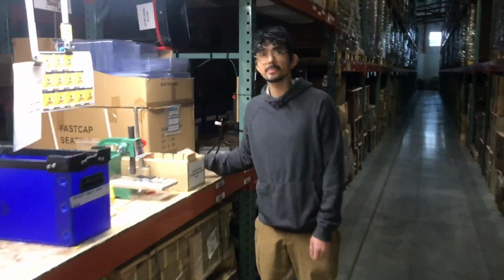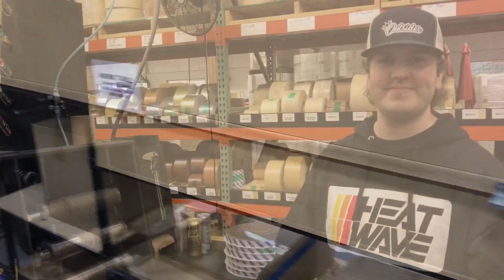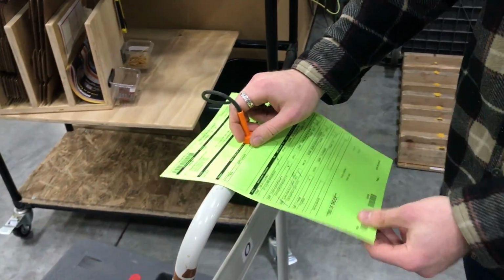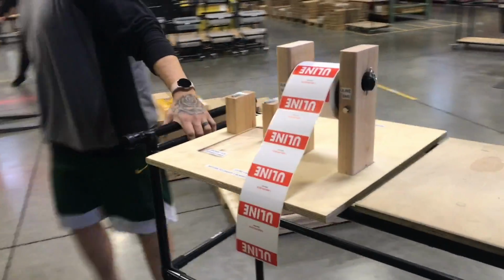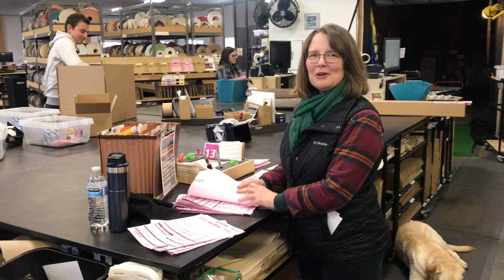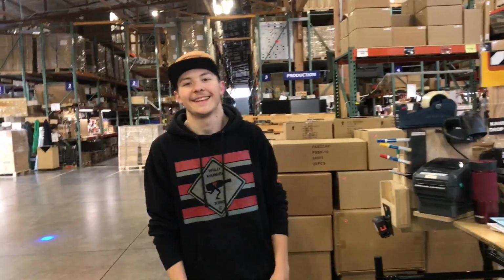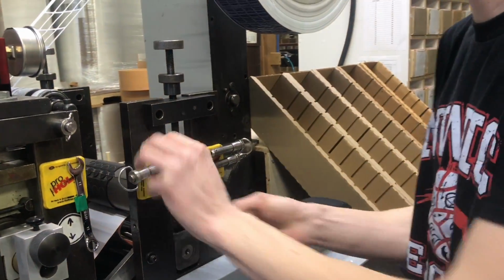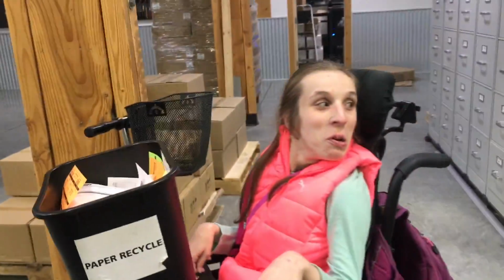FastCap's Best Improvements 2022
Lukas finds out what is everyone's best improvement of 2022 at FastCap!

0:00 - Intro
0:13 - Kaizen Foam Spinner Build Station
0:45 - 2P-10 SoloKit Station
1:27 - Bathroom
2:11 - Kaizen Foam Scraper Insert
2:28 - Graphics Machine
3:01 -  Mobile Station
3:39 - Gearless Dies
4:02 - Euro Door Stop Build Station
4:17 - Hole Punch Build Station
4:46 - Colorization at the PowerMag Build Station
5:04 - Cart Improvement
5:33 - 2nd Improvement - Custom Glue Orders
6:11 - 2nd Improvement - Labels & Insert Kanban
6:25 - Label Holder
6:56 - Cart Magnet
7:23 - Scraper Upgrade
7:49 - Internation Description Document
8:04 - Custom Document Export
8:16 - with The Johnny Stopper
8:40 - Return Station
9:37 - Colorization 2P-10  Station
9:56 - ULINE Jig
11:37 - LTL Select Website
12:02 - Racking Labels
12:27 - Shipping Boxes
13:03 - Kaizen Squares
13:23 - Color Coding at the Shipping Department
13:41 - SpeedBrace Picking and Packing
14:33 - Cruzin Cap
15:38 - Tracking Pen
15:57 - Material Cart
16:25 - Office Paper Kanban
16:47 - Sooki & Printer Upgrade
17:12 - Battery Holder
17:22 - Andon use at the Carrier Station
17:48 - Office Order Tag
18:31 - Poke-Yoke Level Rack Build Station
19:21 - Cedar pup & Best Fence
20:09 - Carrier Cart
20:40 - ProHolds in Action
20:58 - Using Wits not the Wallet
21:20 - Best Fence using Levers
21:59 - Part Separator Injection Molding
22:35 - Hopper Disconnector
23:07 - Compressor Upgrade
23:36 - Customizing Build Table
24:10 - Katie's Awesome Shoes

Paul Akers is the founder and president of FastCap, based in Ferndale, WA. FastCap is an international product development company founded in 1997 with over 2000 distributors worldwide. A prolific inventor, Paul holds many US and international patents. FastCap launches 30+ innovative products per year and has won Business of the Year multiple times. Paul and his wife, Leanne, have built FastCap from their garage into a multi-million dollar company. At its core, FastCap is a lean manufacturing company, determined to continuously improve everything, every day. Our products reflect the idea that everything can be improved and the best ideas come from the shop floor.

For more information on FastCap, visit our or blog For Spanish videos, visit our FastCap Spanish YouTube Channel.

Paul Akers is an entrepreneur, business owner, author, speaker, & Lean maniac. He has written 5 books on Lean (2 Second Lean, Lean Health, Lean Travel, Lean Life, & Banish Sloppiness) and he travels the world to educate & speak about 2 Second Lean, Lean principles, & Lean manufacturing.  Paul has a podcast called The American Innovator where he shares his Lean travel adventures. For more information on Paul Akers and Lean, visit his